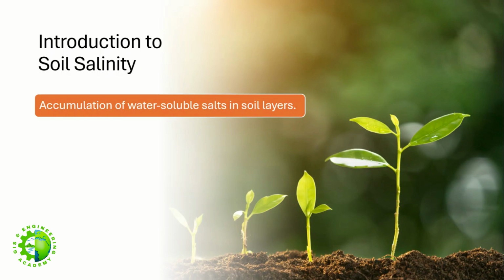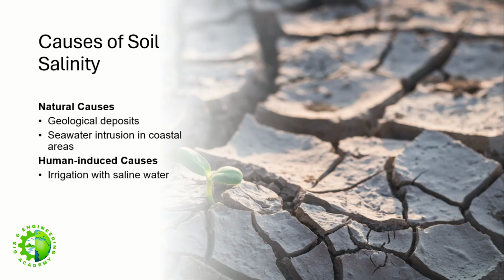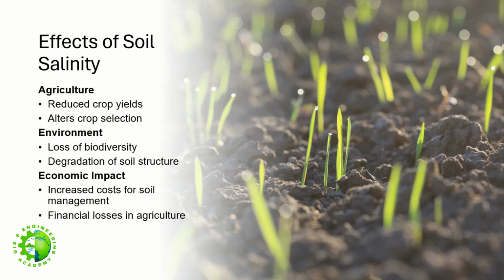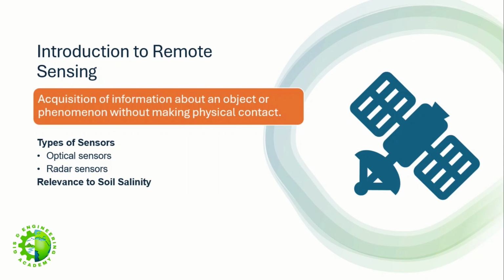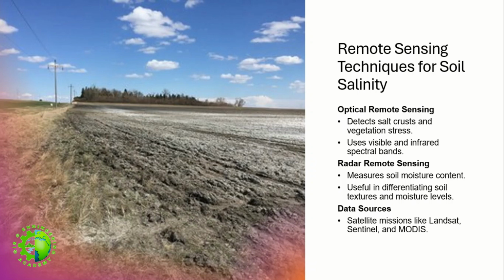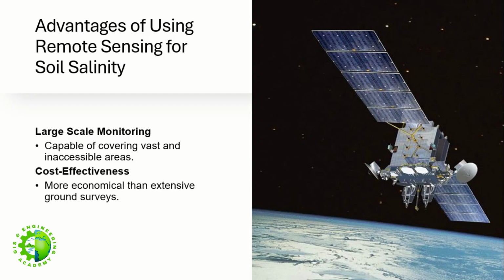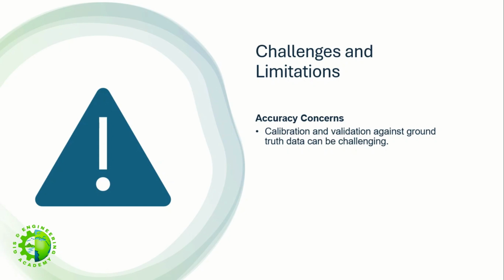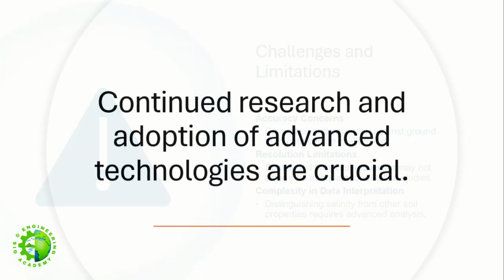What is Soil Salinity & Role of Remote Sensing in its Management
Welcome to GIS & Engineering Academy!
In this video, we will explain the critical issue of soil salinity and explore how remote sensing technologies are revolutionizing its mapping and management.
Join us as we discuss:
• The basics of soil salinity: causes, effects, and global impact.
• Natural and human-induced factors contributing to soil salinity.
• The devastating effects on agriculture, environment, and economy.
• How remote sensing technologies, such as optical and radar sensors, are used to monitor and manage soil salinity.
• The advantages and challenges of using remote sensing in soil salinity studies.
Remote sensing provides extensive, cost-effective, and timely data, making it an indispensable tool for sustainable agricultural practices and environmental health.
Soil Salinity and Remote Sensing?